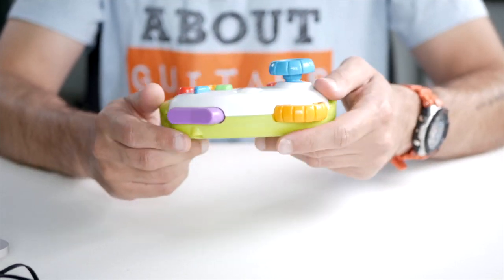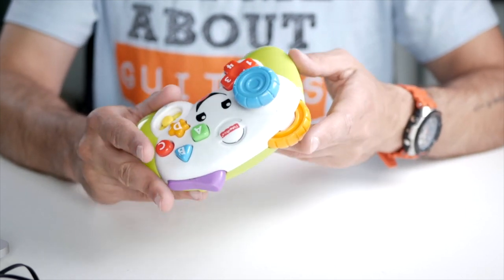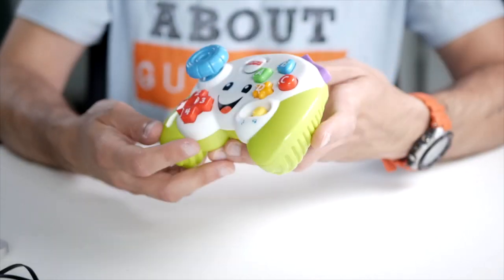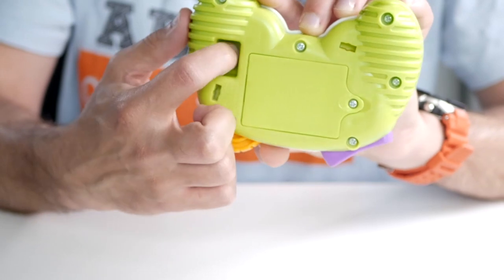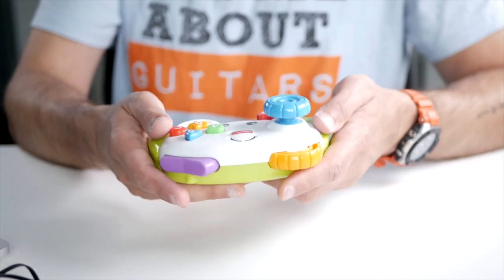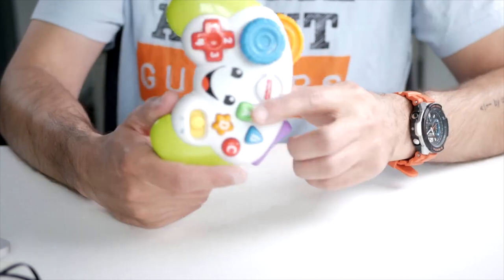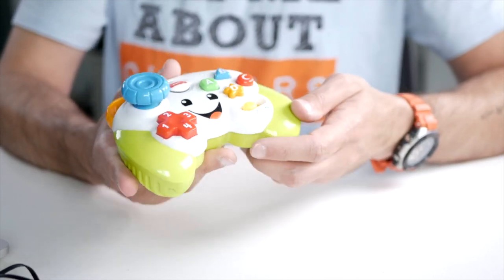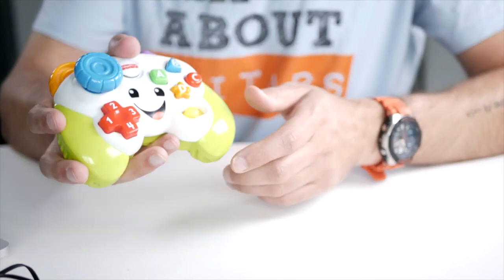This Thing is Actually Educational! Fisher Price Controller Review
This is my review of the Fisher Price Laugh and Learn Game Controller toy.